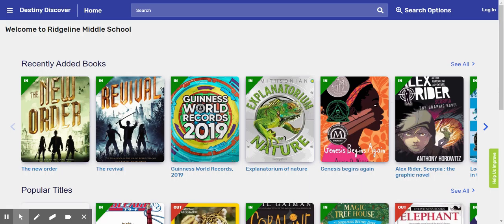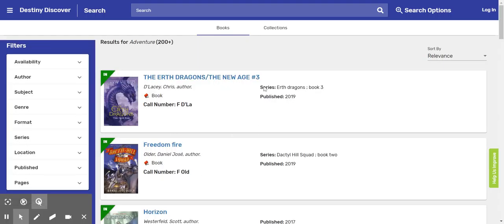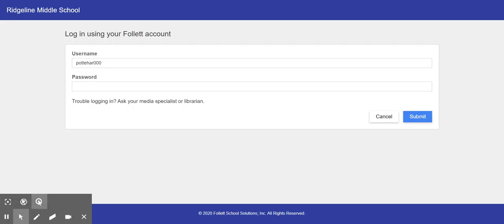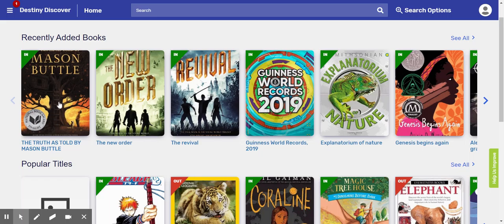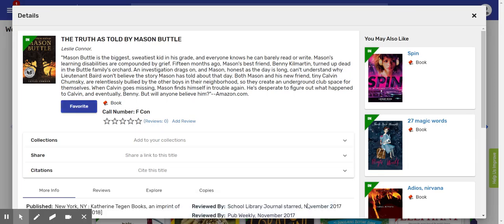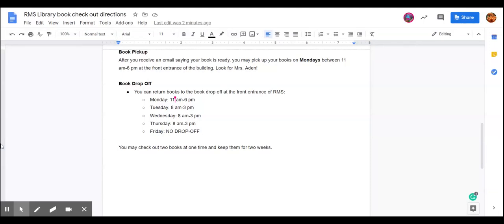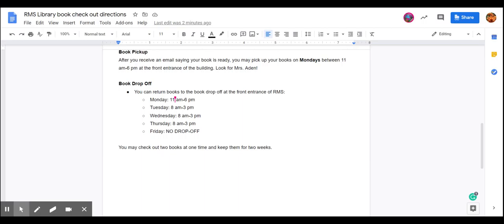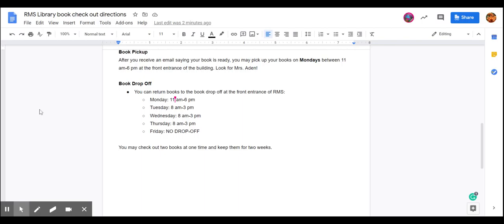RMS Library Book Check Out System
Want to get a book for independent reading time?  Swing in on Monday's during meal pick up.  Please follow all safety guidelines.